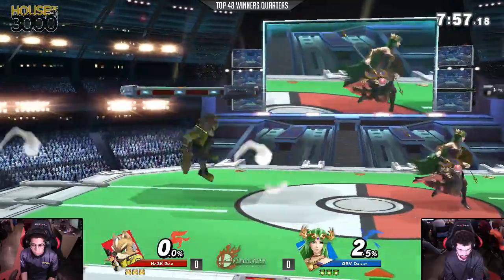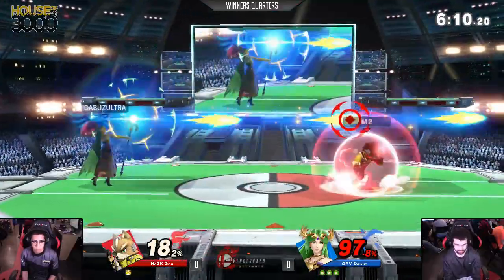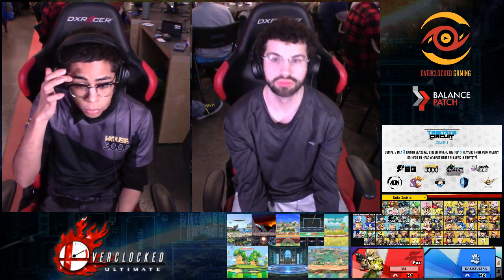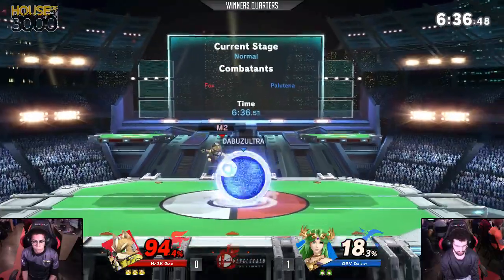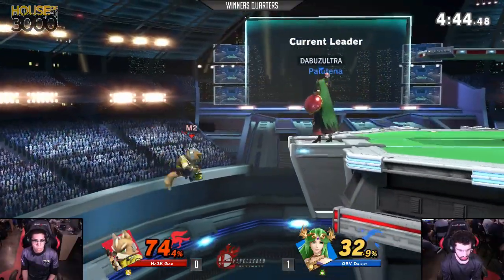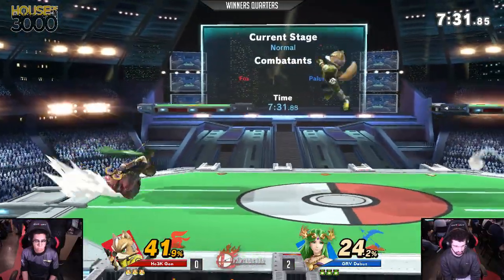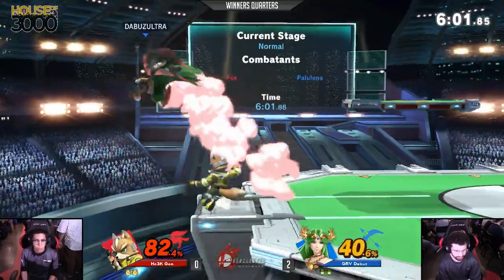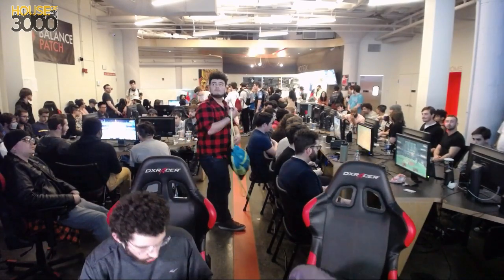[Ultimate] Overclocked Ultimate (W.Quarters) - Ho3K Gen vs GRV Dabuz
Ho3K Gen(Fox Yellow) vs GRV Dabuz(Palutena Black & Red)

 - Overclocked Ultimate
 - Balance Patch 1031 Commonwealth Avenue, Boston, MA 02215, USA

Commentators:
 - AG (@Actual_Garbage_)
 - FP AJAX (@FP_AJAX)

Venue Fee: $8
Singles:   $7
Doubles:   $5

Venue Address -
62 Orchard Street 2nd Floor